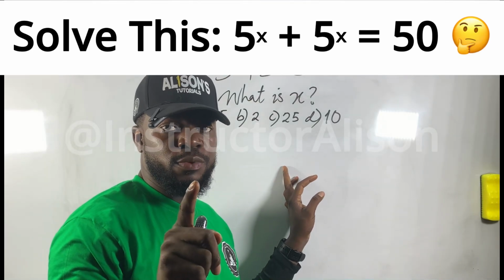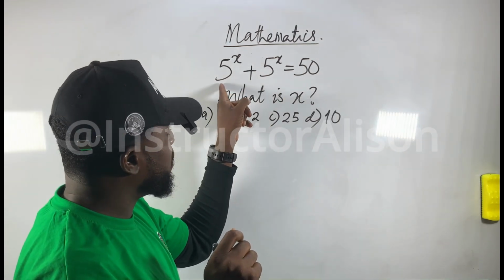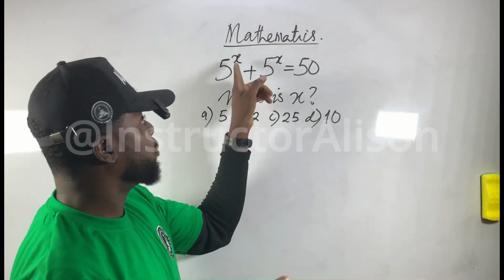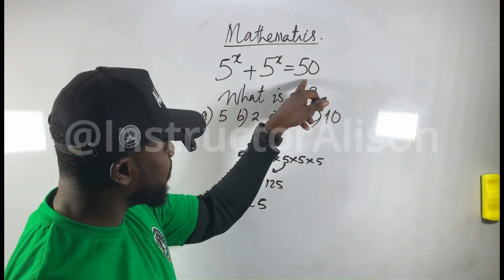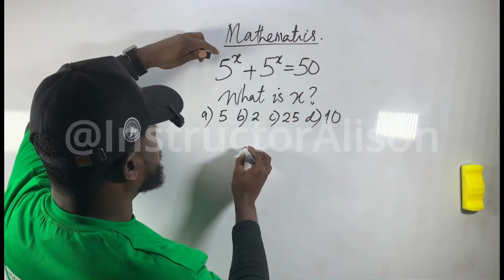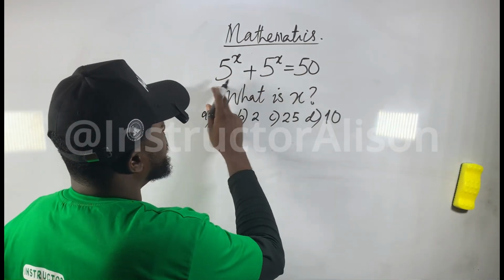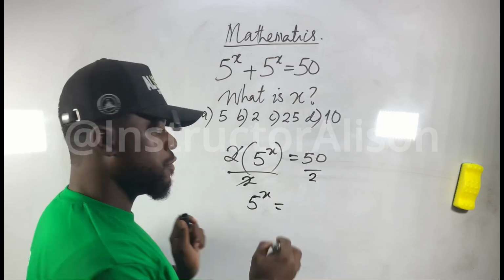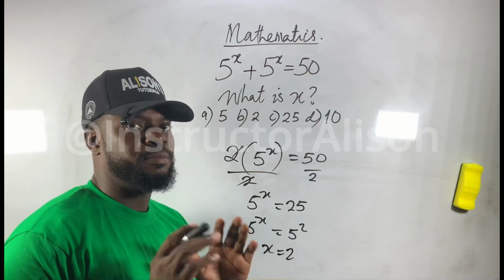Solve This Exponential Equation in Seconds! | 5ˣ + 5ˣ = 50 (Math in Pidgin English)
In this video, we solve an exponential equation step by step in Pidgin English to make learning fun and easy to understand.

👉 The question says:

If 5ˣ + 5ˣ = 50, what is the value of x?
Options:
A. 5
B. 2
C. 25
D. 10

Watch as I break it down in a simple way that every student can follow. This is a perfect practice question for those preparing for WAEC, JAMB, Post-UTME, and other exams.